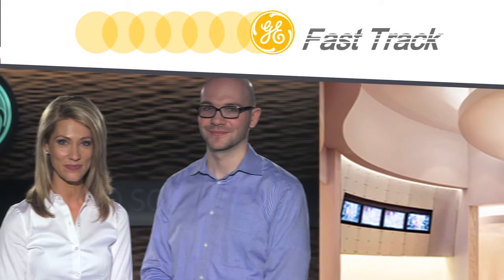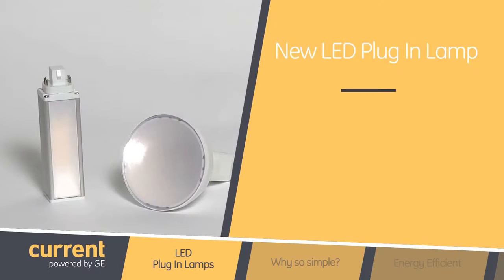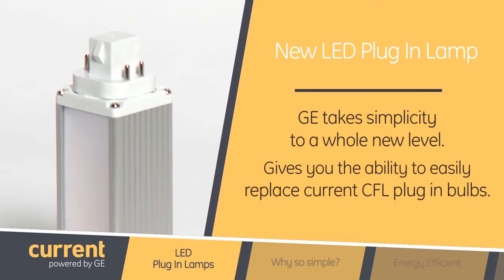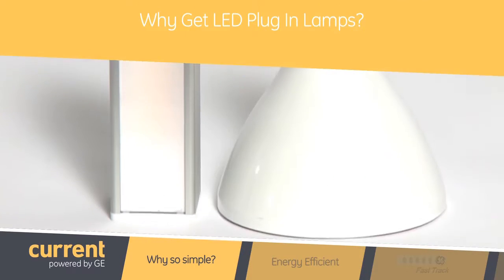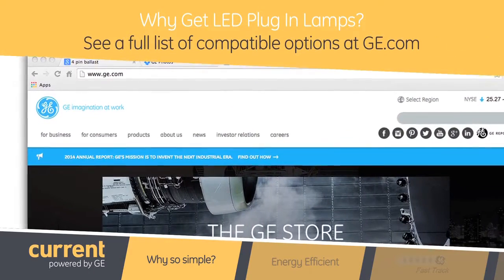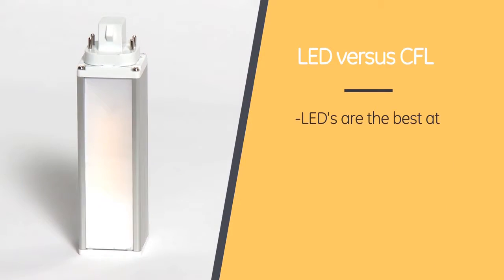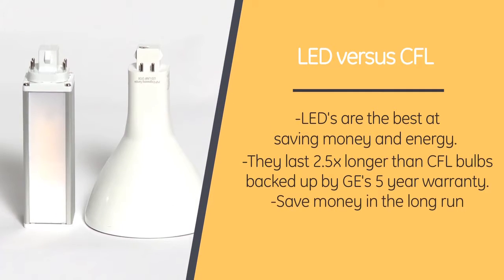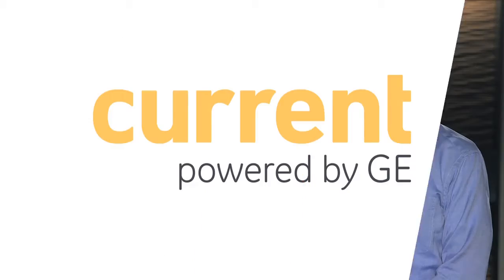Fast Track Training: LED Replacement for CFL Plug Ins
Experience the many advantages of LED lighting with a simple switch. New LED Plug-In replacement lamps from GE enable you to replace inefficient CFL lighting without the need for tools or a costly upgrade. LED Plug-Ins provide 2.5x the life of an average CFL and use only half the energy, delivering a more targeted light that requires fewer lumens and reduces waste. Combined with the simplicity of Plug and Play installation for both vertical and horizontal configurations, LED Plug-In replacement lamps from GE are a truly attractive solution from the brand you trust.